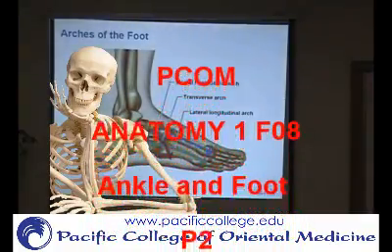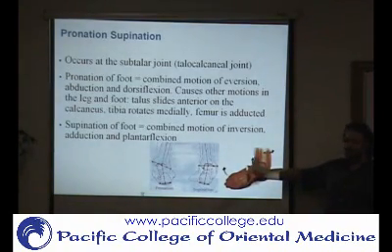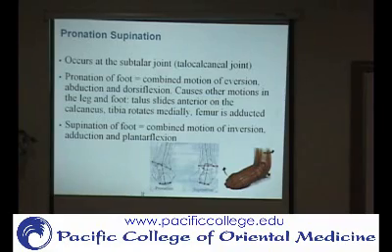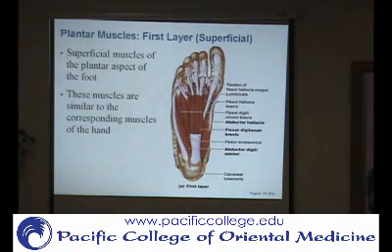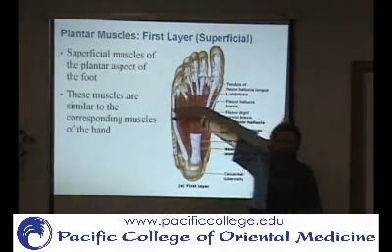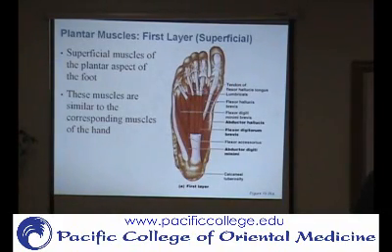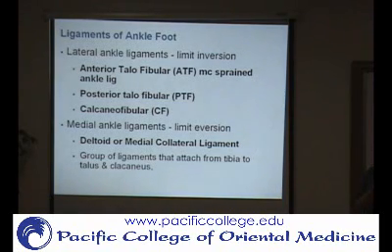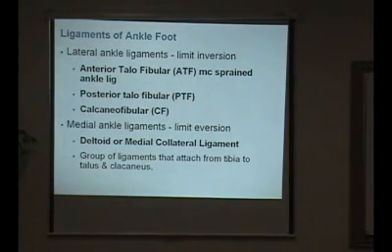PCOM Anatomy 1 F08 P2 WK 11-12 Ankle Foot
WK 11-12 Ankle & Foot